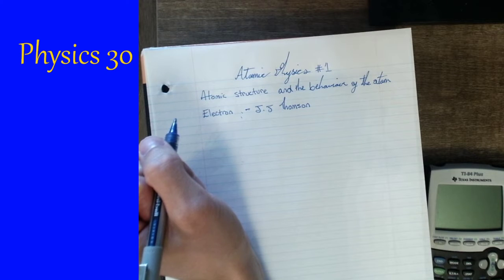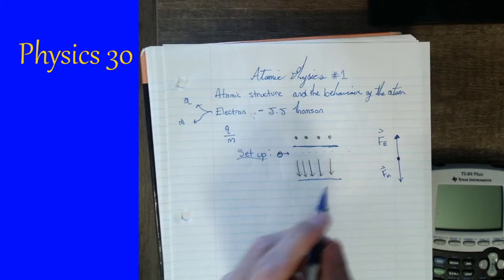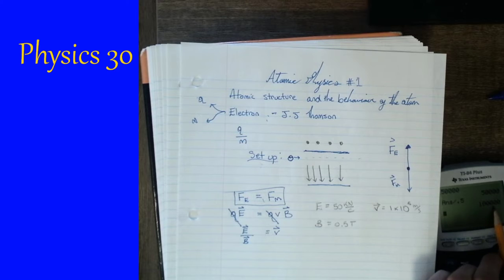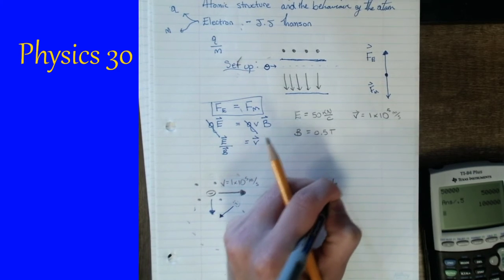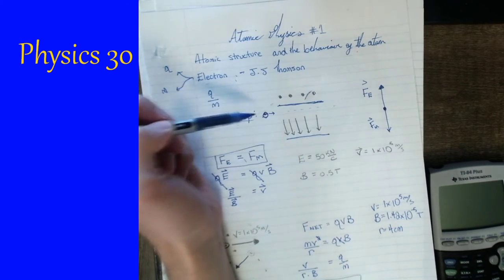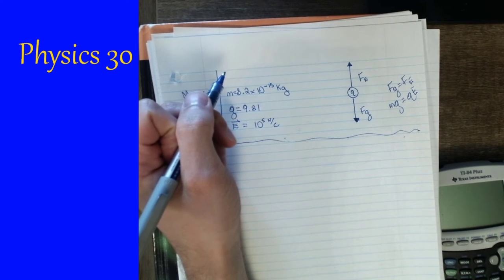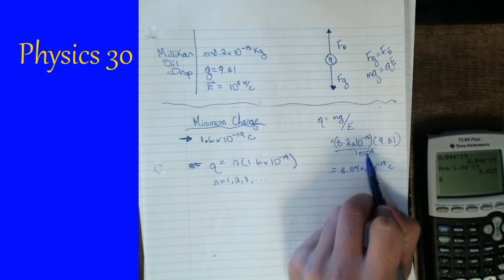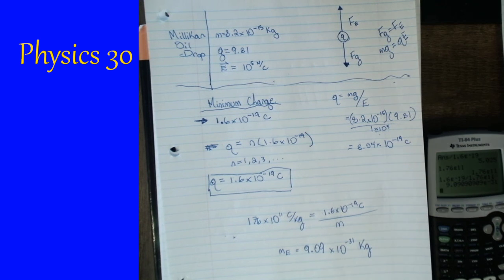Atomic Physics # 1